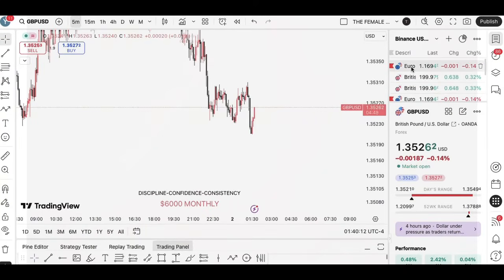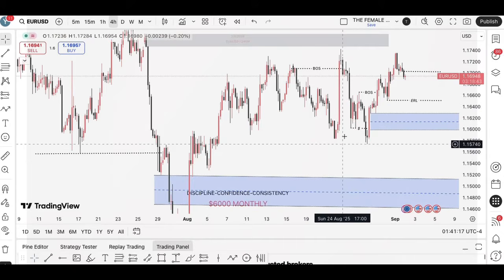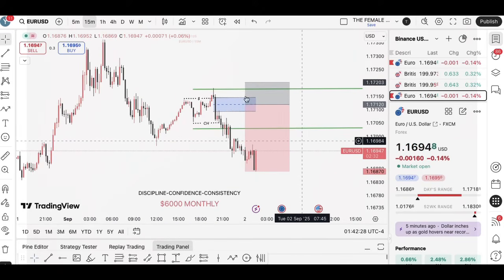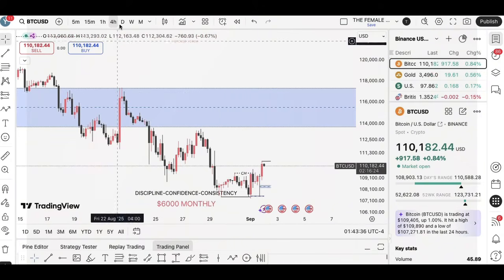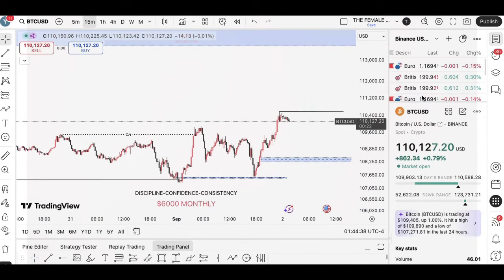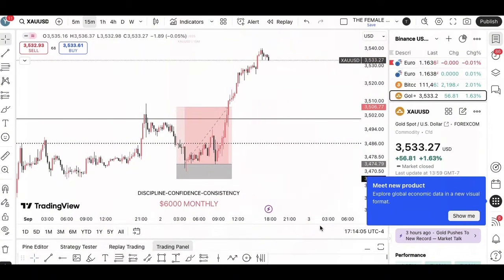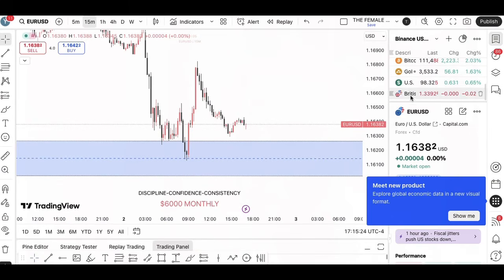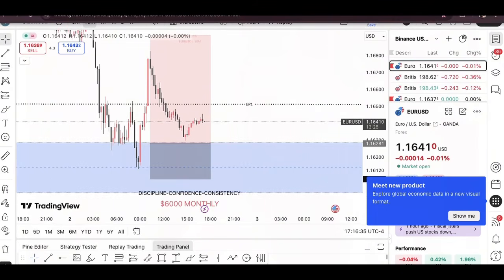MY TRADING JOURNEY FROM 0-100k in four months EP2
Hey guys this is another episode of my trading journey unfortunately today nothing big happened I am in a phase of missing trades and I am looking forward to fix that but let’s not forget trading has phase so here is another one